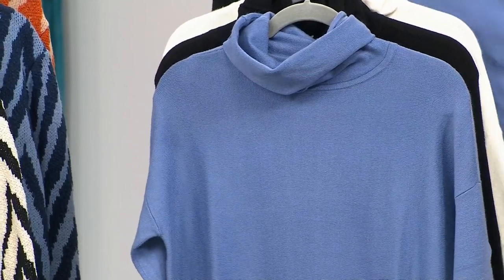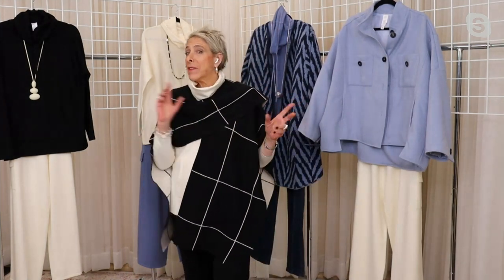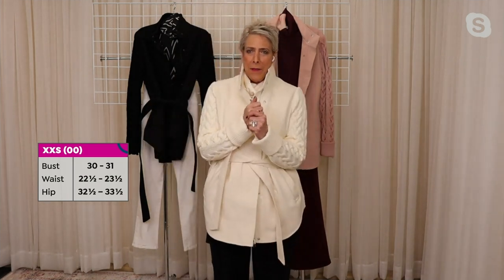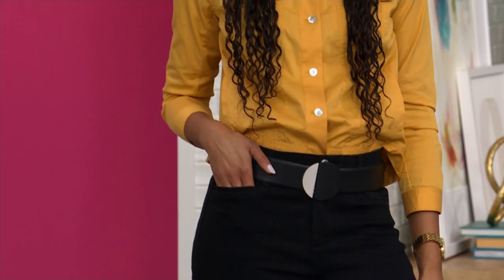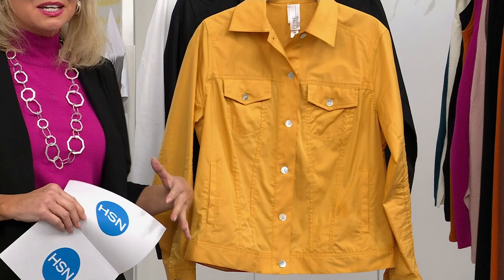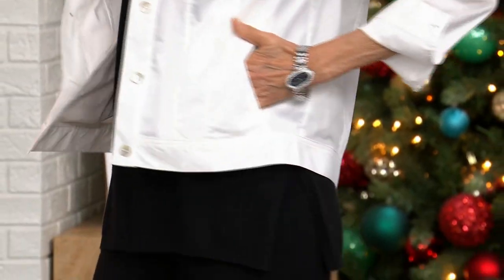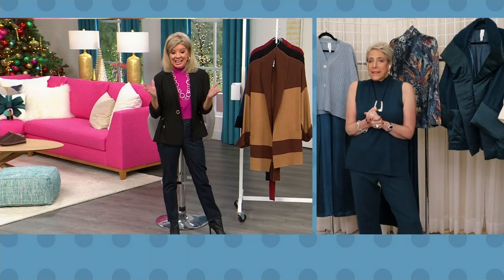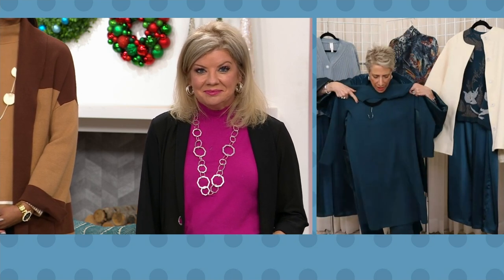HSN | MarlaWynne Fashions 12.14.2023 - 03 PM